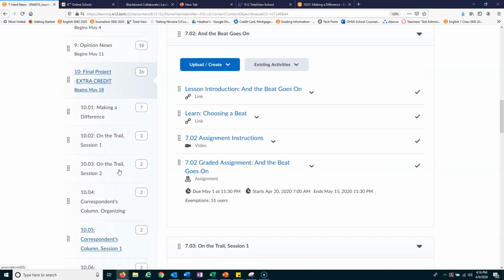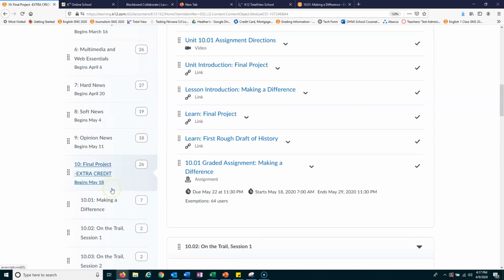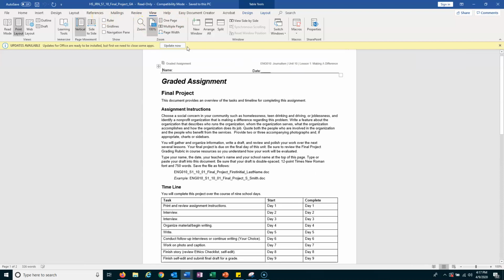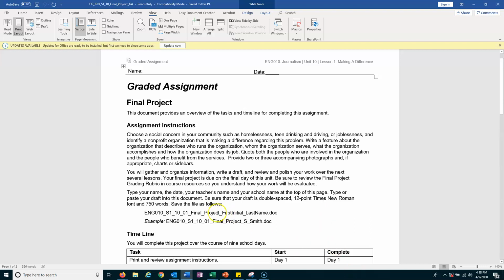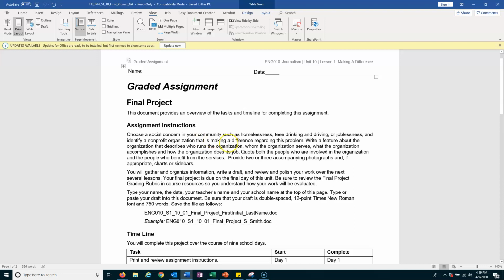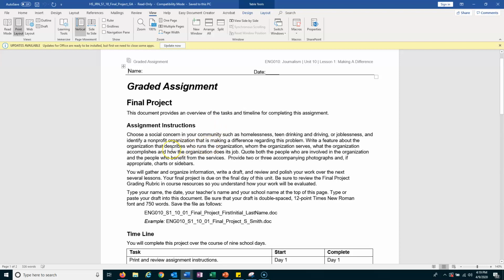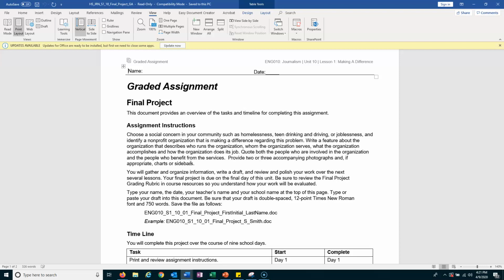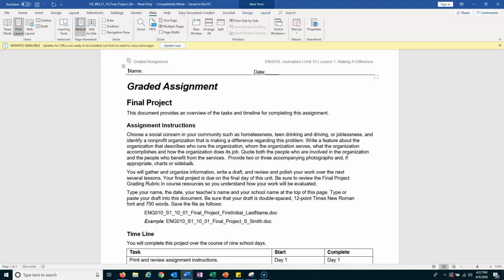10.01 Assignment Directions